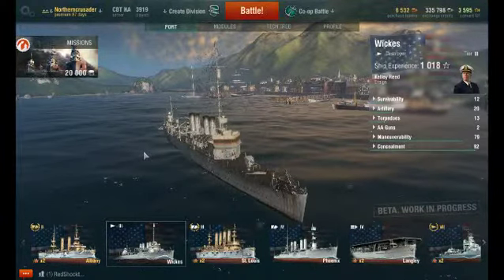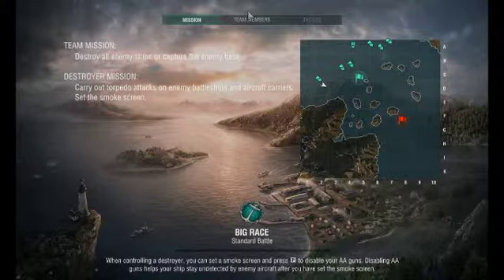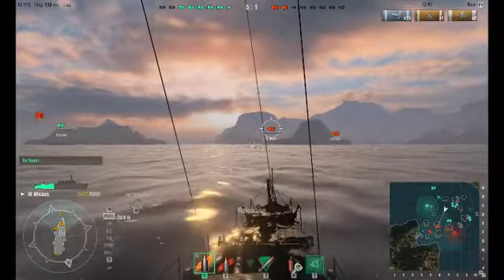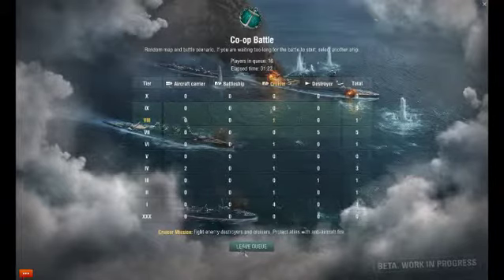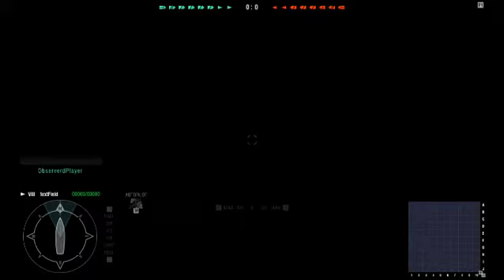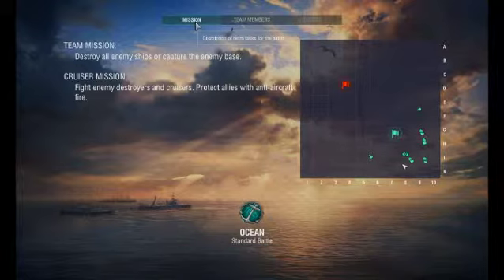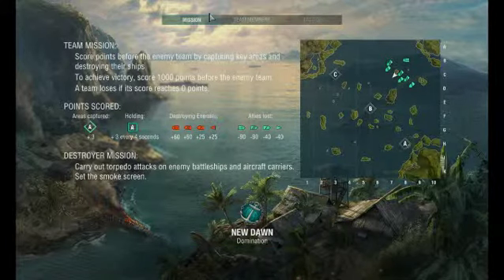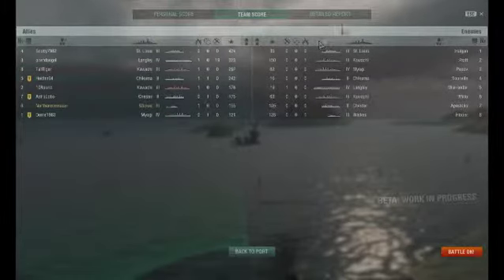World of Warships Beta: Commodore Blade returns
Blade plays more of World of Warships, this time grabbing the Wickes class, amongst other ships, and taking her for a spin on the high seas.

Also includes a return of the Kitakami, the tier 8 Premium torpedo Cruiser and the Yubari, the Tier 4 Premium Pre-order Anti-air cruiser.